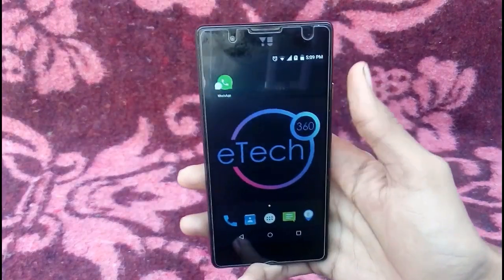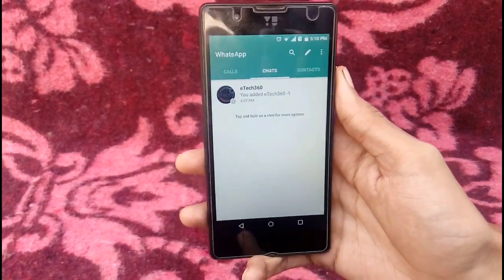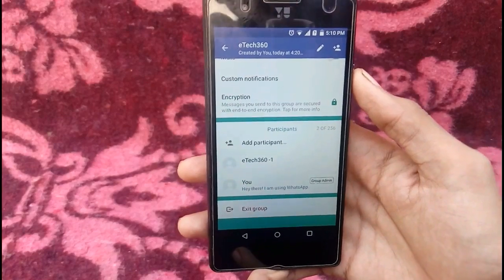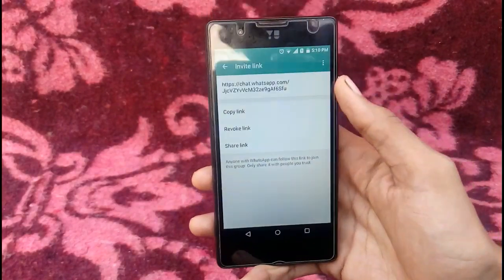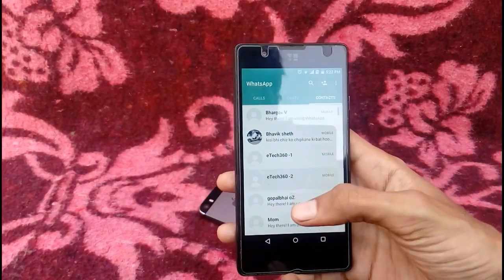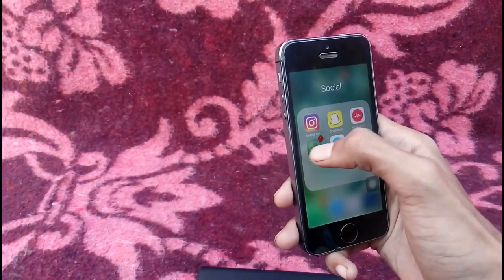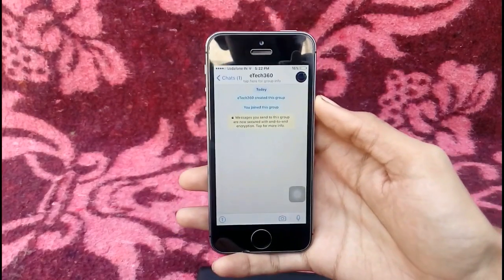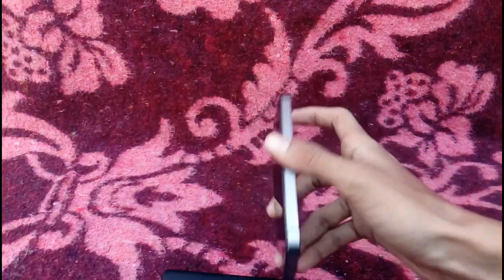How to Invite You Any Friend into the WhatsApp Group Via Group Link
WelCome!

If you want to invite your any friend to join into the whatsapp group whom number is not in your ADMIN's mobile phone, Dont worry you can invite them easily by sending WhatsApp group link.

To know how to create whatsapp group link checkout this video!

[ If this link not works comment ]